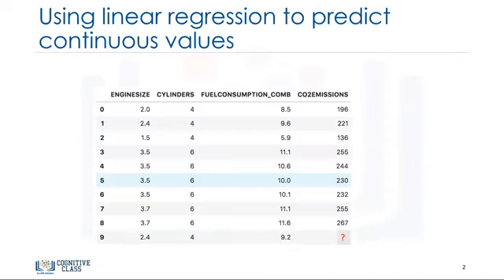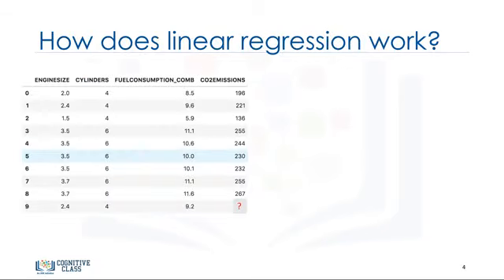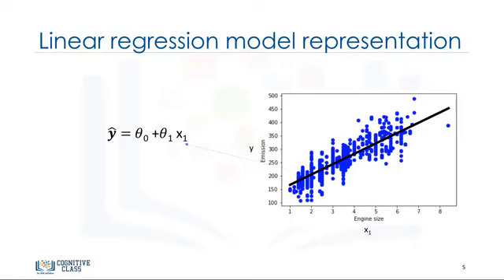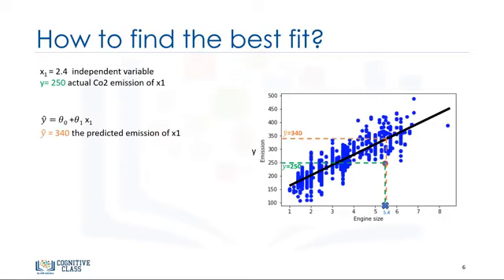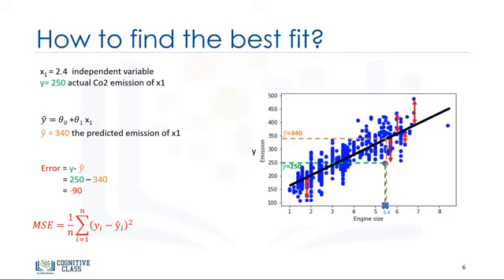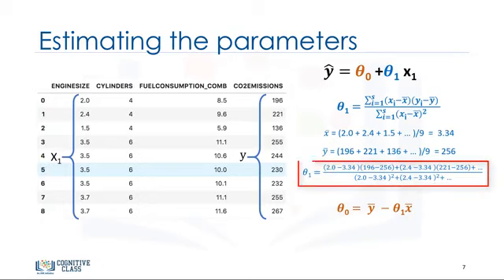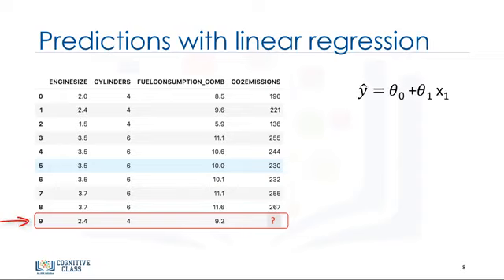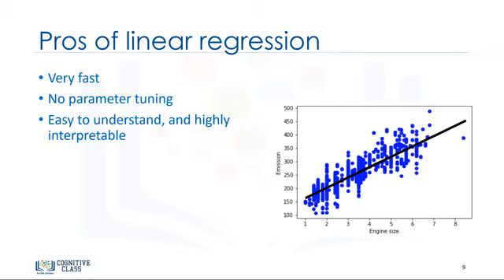Simple Linear Regression